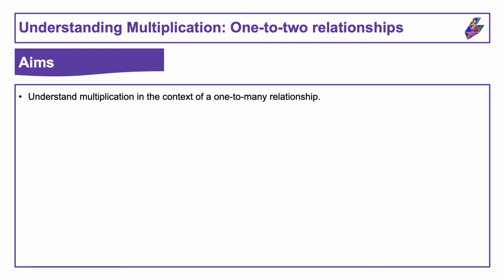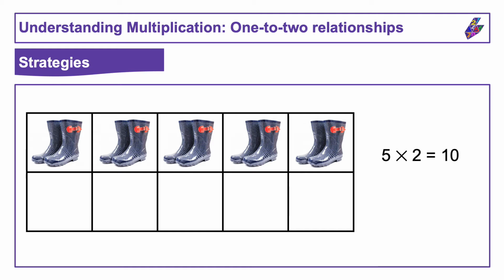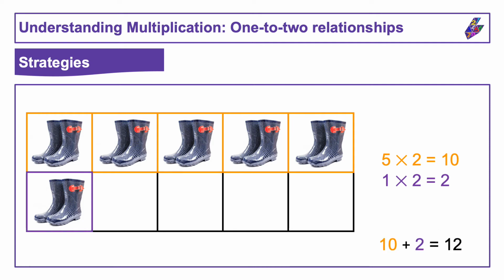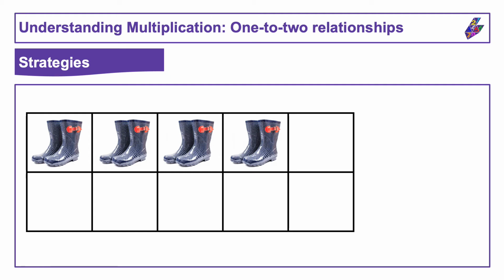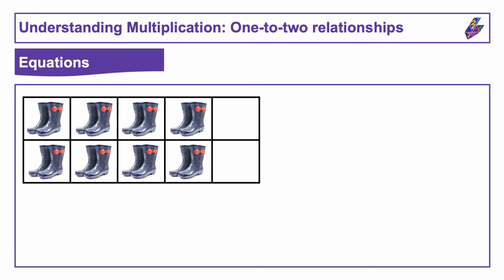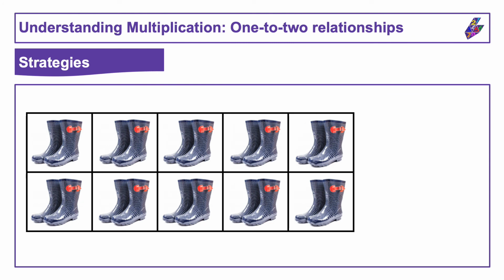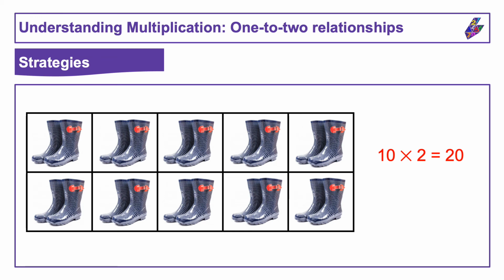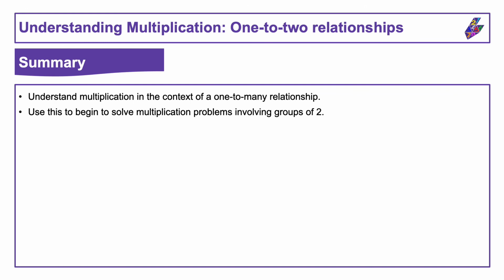Understanding Multiplication as a One-To-Many Relationship (Groups of 2): Part 2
This video explores multiplication in the context of one-to-many relationships.  It focusses on groups of 2 and also also looks at strategies that could be used to solve problems that aren't yet known facts.
This particular video is Part 2.  If you haven't watched Part 1, we suggest you watch that first